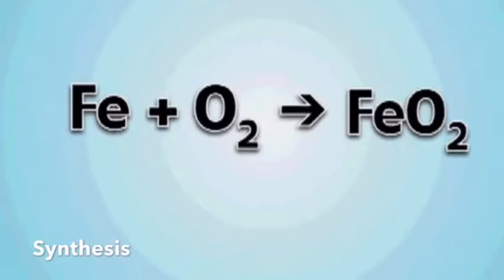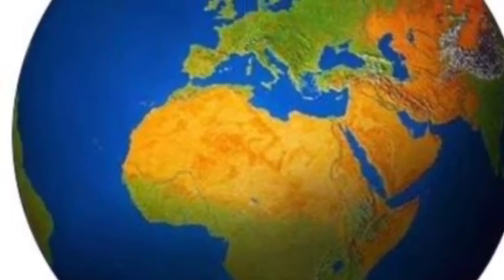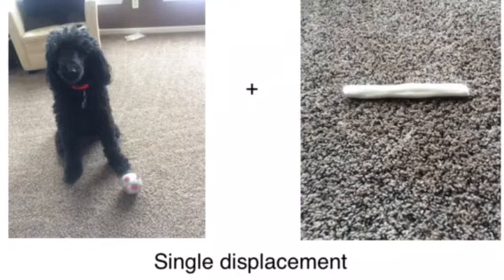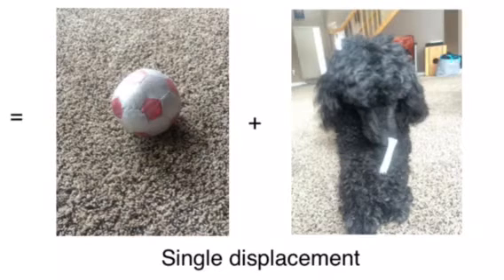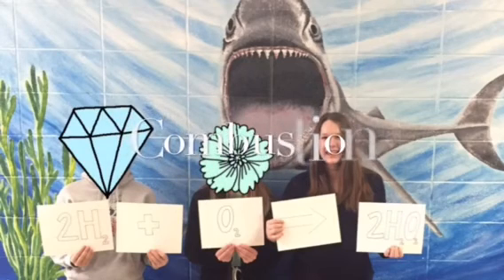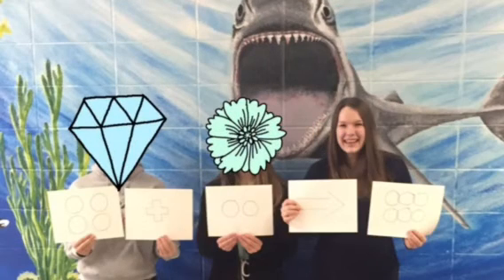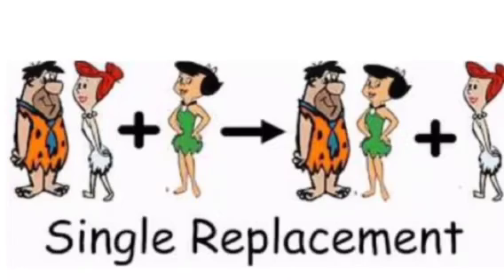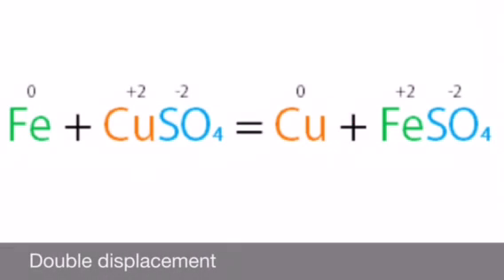Chemical Reactions Song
Describes and Shows the 5 different Chemical Reactions